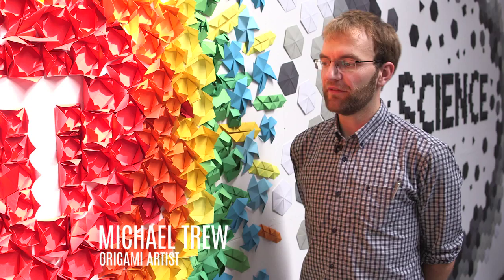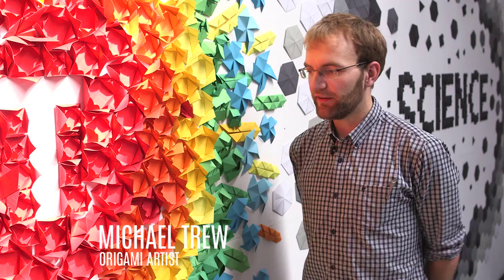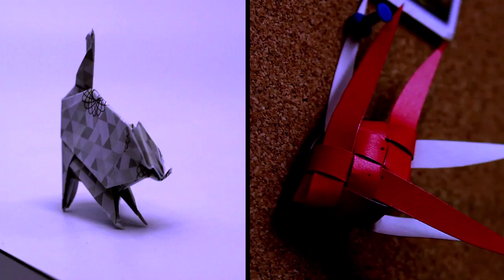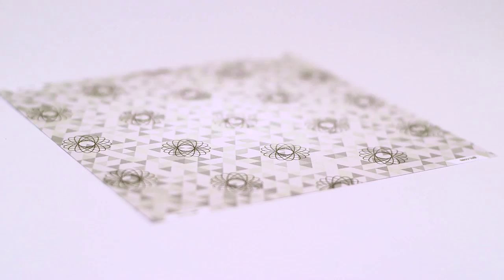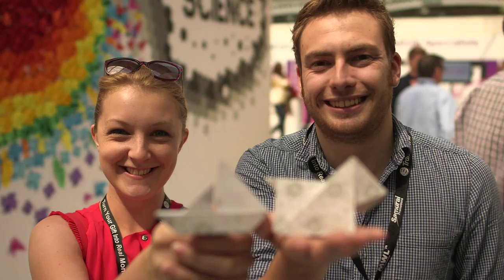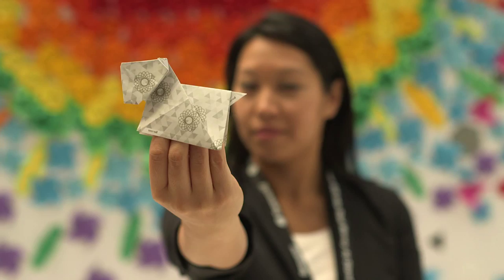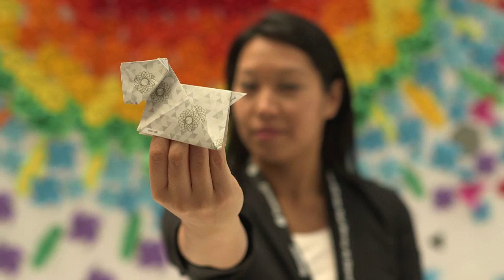The Art and Science of Engagement in action at MWL 2014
Just as the most elaborate work of origami starts life as a blank piece of paper, every experiential marketing campaign begins life the very same way. Few understand that the real challenge of building a truly unforgettable moment of engagement requires a very special mixture of art, with an equal measure of science, to turn that piece of paper into a moment of engagement that the audience will never forget.

You can find out more about how to bring The Art and Science of Engagement to your next event by visiting